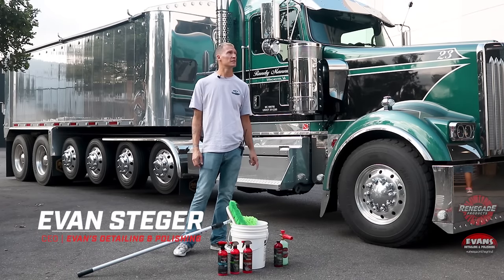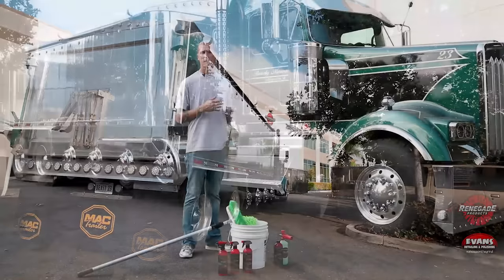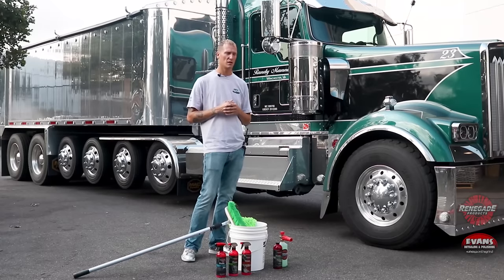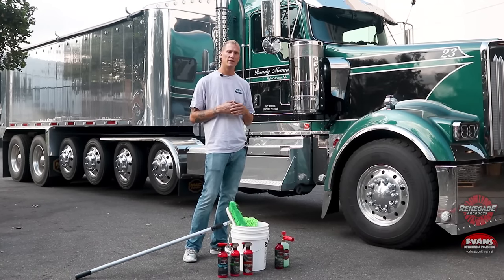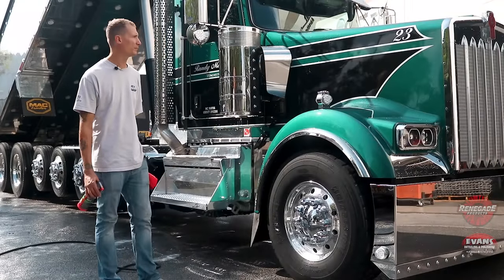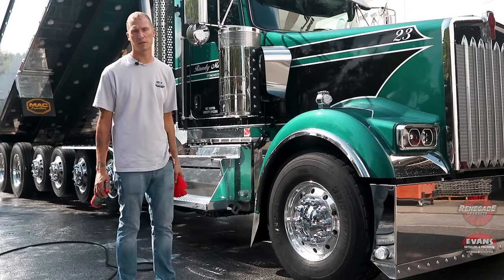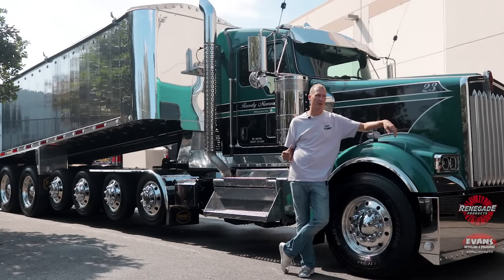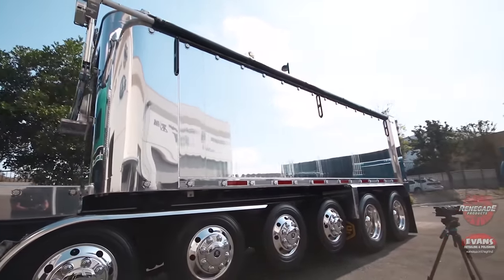How to properly detail a semi truck - Evan's detailing and polishing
This video is a straight how to with descriptions on how to detail a semi truck. Randy Manning dump truck makes for a beautiful back drop for this how to video. Featuring the foam cannon and many other great Renegade products.

or by the individual links.

6,000 rpm

6,000 rpm

3500 rpm variable speed

3500 rpm variable speed

15 mm orbital

Porter Cable

12 x 14 (100 pack)

12x 12 (24 pack)

Extension cords

100' 10 gauge

50' 10 gauge tri tap

100' 12 ga

50' 12 ga

20 ton jack

20 ton air jack

20 ton stubby jack for low axles

20 ton stubby air jack for low axles

Getting clean after polishing.

Suave men’s care 3 in 1

Lava bar soap